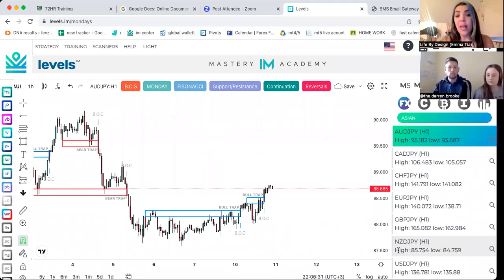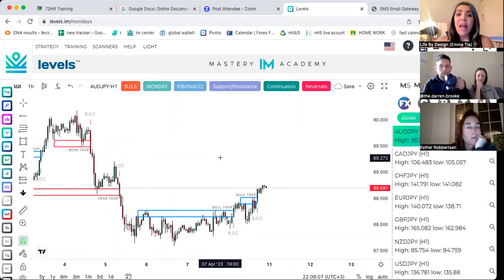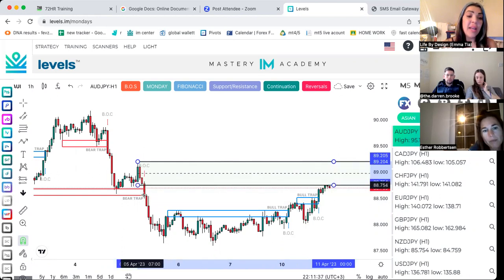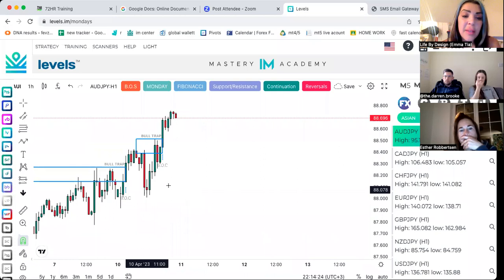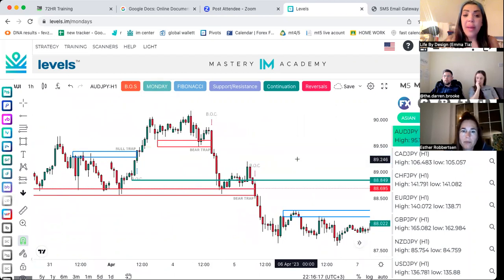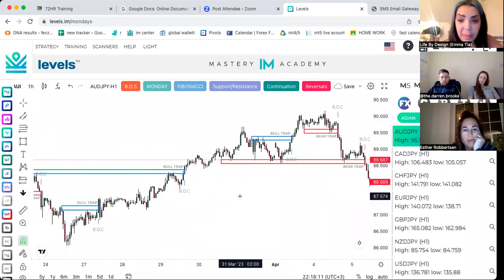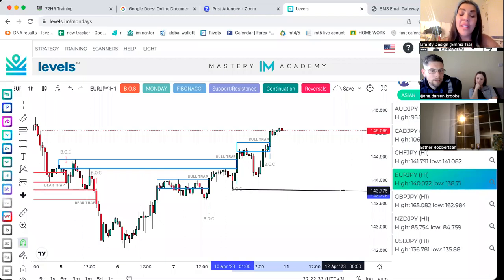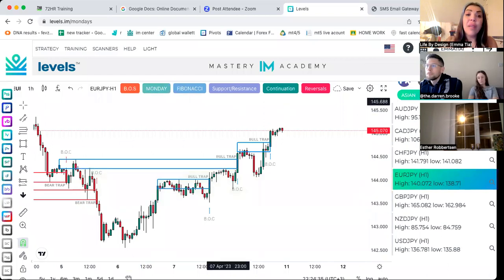WEEK 3 LEVELS BOOTCAMP CONTINUATIONS